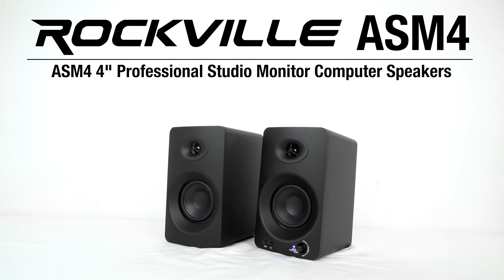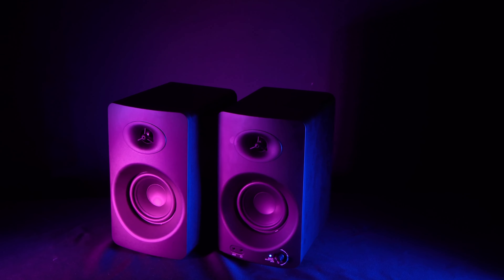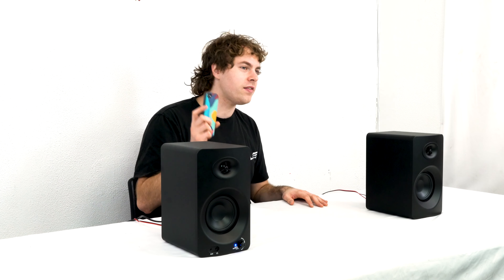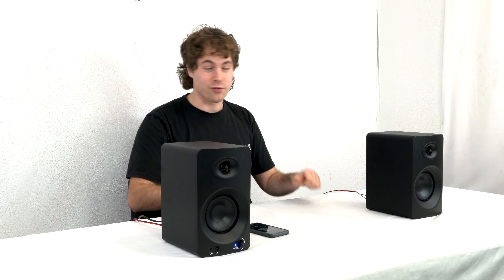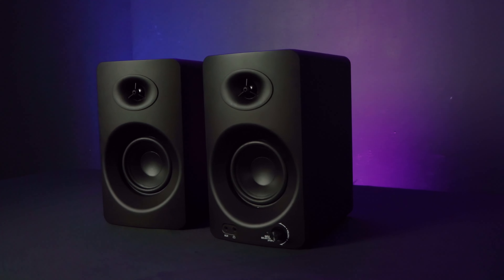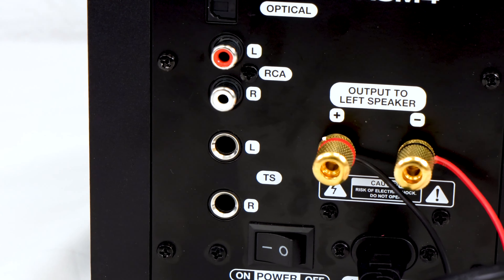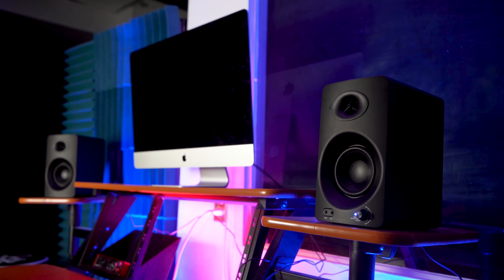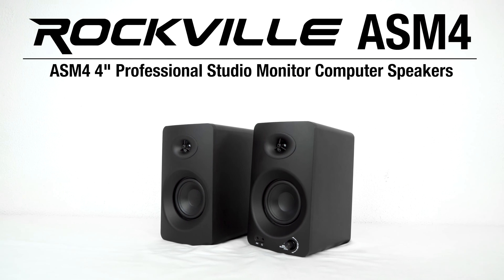ALL About Your ASM4 4" Professional Studio Monitor Computer Speakers w/Bluetooth+Optical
Description

What's in the Box:

Power Cable
3.5mm to dual RCA cable
Speaker cable
Owner's Manual
Description:

The Rockville ASM4 Active Studio Monitors were designed and engineered to be your go-to speakers for studio monitoring and entertainment. This is tuned to give a flat and balanced frequency response which also makes it the perfect computer speakers.

This speaker system provides full range monitoring accuracy with good bass down to 50Hz.

This speaker was DSP tuned by the Rockville development team. We compared it to the top studio monitors on the market and we made sure that we out-perform anything in our price range.

The Neodymium silk dome tweeters give smooth highs while our efficient woofer and rear bass port provide clear mids and lows.

We added Bluetooth playback so you can use these for entertainment in addition to studio monitoring. We also added an optical input so you can connect these to your TV or other digital source. The left and right ¼? TS jacks will allow you to connect any pro audio source such as a mixer, interface, etc.

Features:

Rockville ASM4 4" 2-Way 200 Watt Active/Powered Pair of Studio Monitor Speakers with Bluetooth
200w Peak output / 50 Watts RMS
4? Woofer with efficient paper cone and rubber surround
1? Silk dome tweeter
½? MDF enclosure with rear firing port for enhanced low frequencies
DSP tuned with a flat and balanced frequency response
Built in Bluetooth playback with 35 foot range
Optical input to connect to your TV or other digital source
Left and Right ¼? TS input for any pro audio sources (mixer, interface, etc)
RCA aux input
3.5MM aux input
Bluetooth version 5.0
Full Range Class D Amplifier Circuitry
LED Power on Indicator
Rotary Front Volume Control
Curved Front Bezel Design Eliminates Standing Wave Distortion
Specifications:

Frequency Response: 50Hz - 20 kHz
Total Speaker Power Output: 50 Watts RMS / 200 Watts PEAK
Input Impedance (Ohms): 10 K Ohm Balanced
AC Power Input: 110/240 auto-switching
Cabinet Finish: Black
Dimensions of each speaker (H x W x D): 10.35" (263mm) x 5.91" (150mm) x 8.86" (225mm)
Weight of the pair of speakers: 12.6 lbs. (5.7kg)